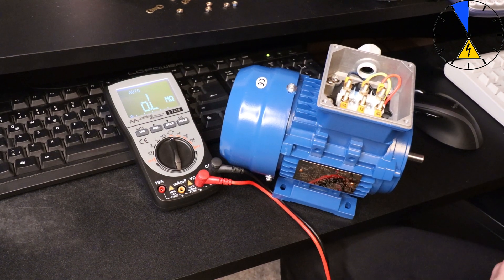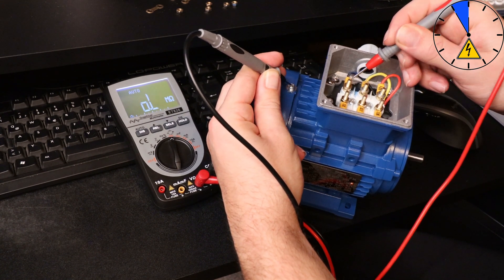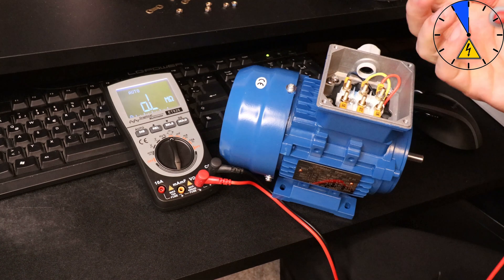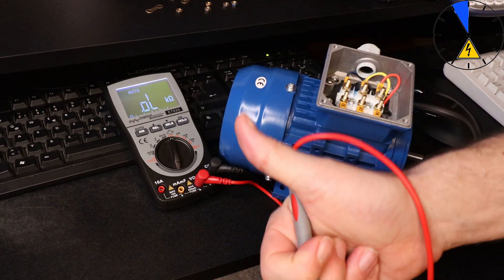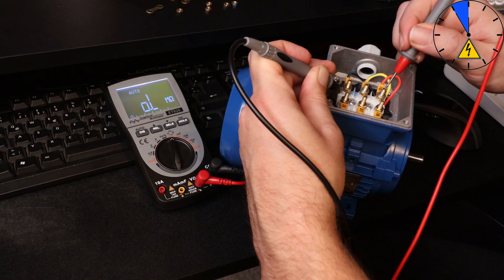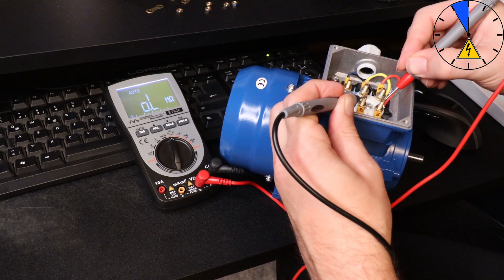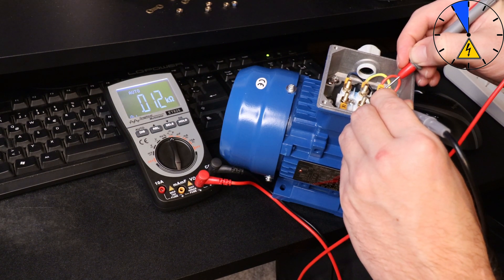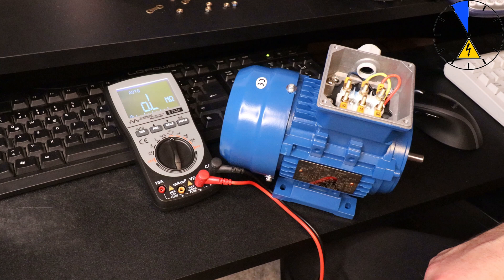3 Steps - How to check a motor only with a multimeter?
Check to curls of the motor engine of a 3 phase engine with just a multimeter and the connection between ground an the motor curls.
Cheap Asynchronousmotors

As a partner of amazon I earn a little bit if you click on the link and buy something